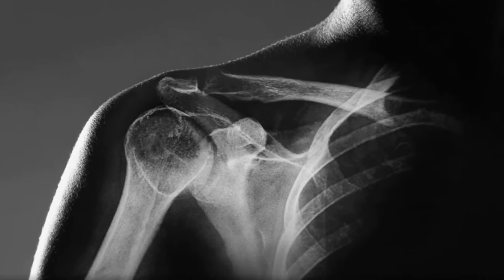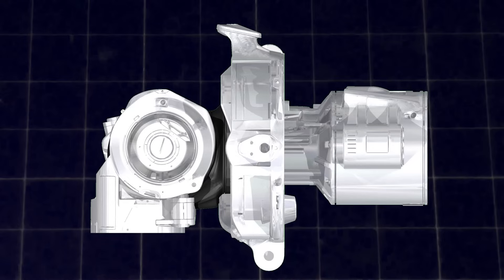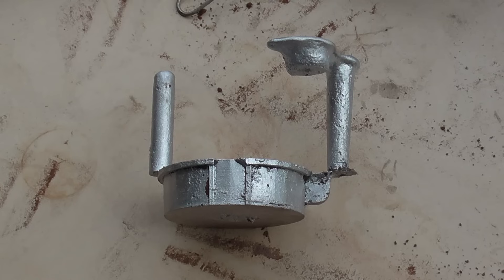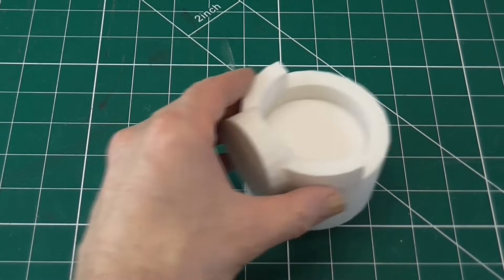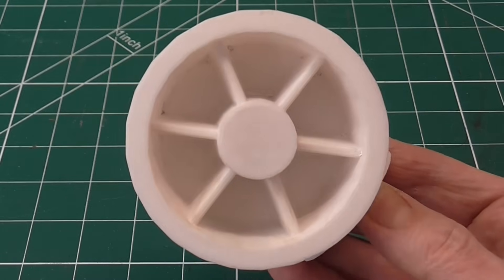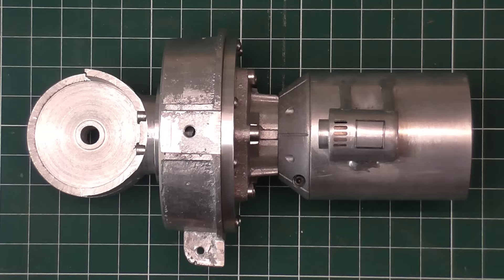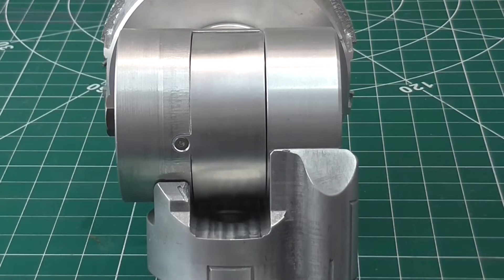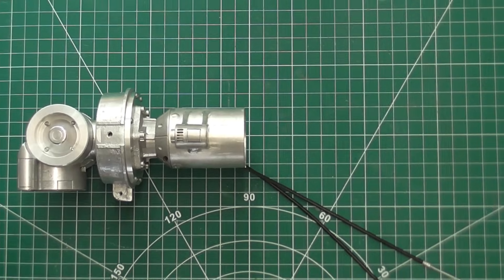Building the Terminator EP14. Shoulder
Continuing with the Terminator Build, working on the shoulder joint, quite a lot of machining went into this one.